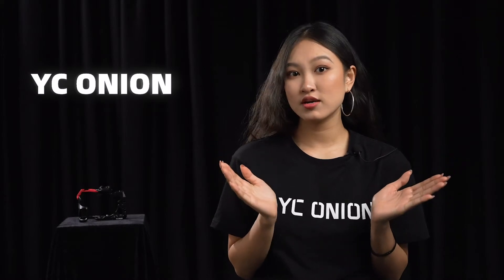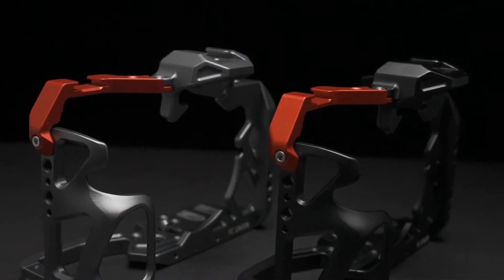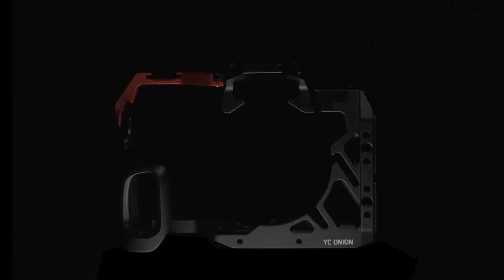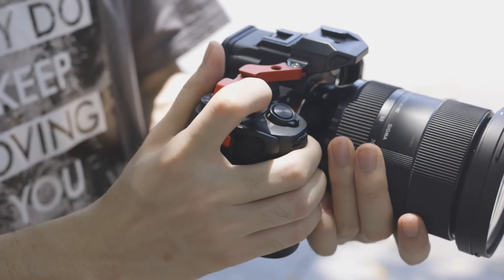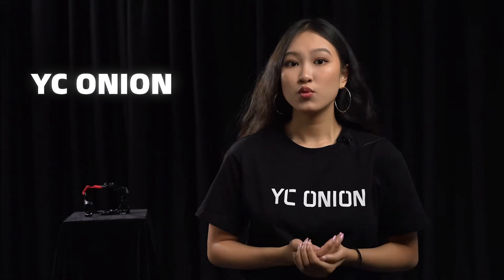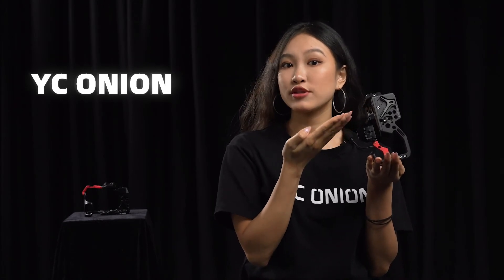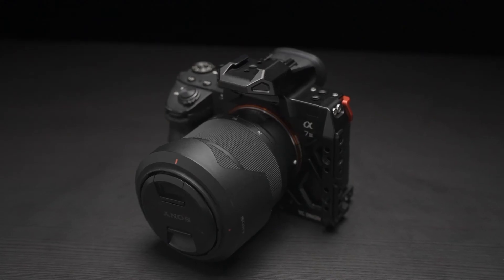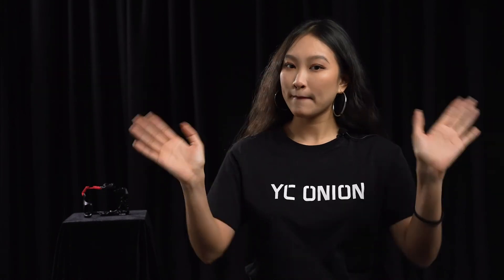YC ONION | BLADE SONY A7S3 FULL CAGE Review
Inspired by Cobra and Ninjia, BLADE gives you a strong sense of heavy metal.

RIGIDITY—Made of aviation-grade aluminum with high hardness and strong oxidation resistance via CNC machining to reduce external wear.

PERFECT FIT—The side grip curve fits the palm providing an excellent grip experience.
SECRET WEAPON—Cold shoe with a detachable design, you can switch at any time.

SCREWS on Both Sides—The triple locking design on both sides and the bottom plate effectively protect your camera from moving during shooting.